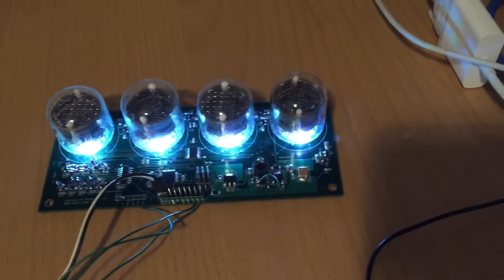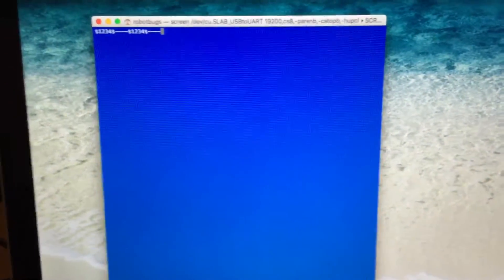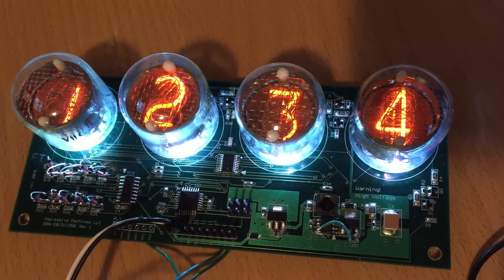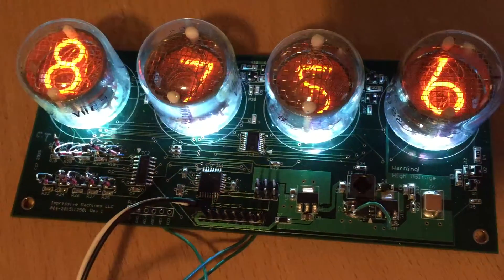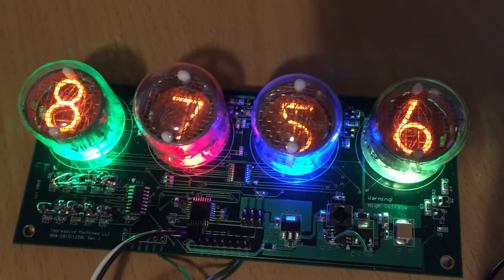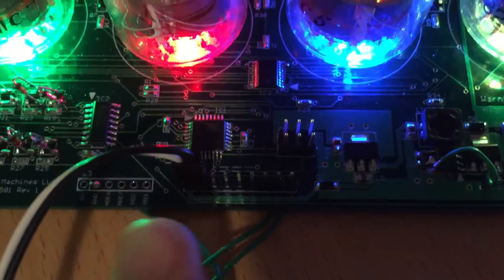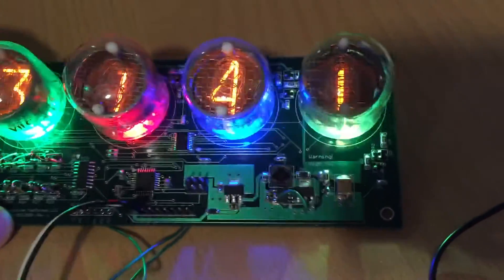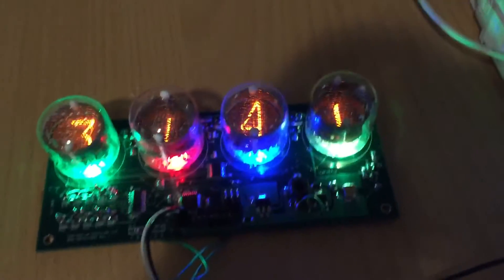General purpose Nixie tube display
You can now purchase these modules

A Nixie display that I designed that is useful for retro maker projects. Four Nixies display digits that are sent over serial connection. You can also control the colon and the back light illumination colors. It can also operate as a stand alone voltmeter.